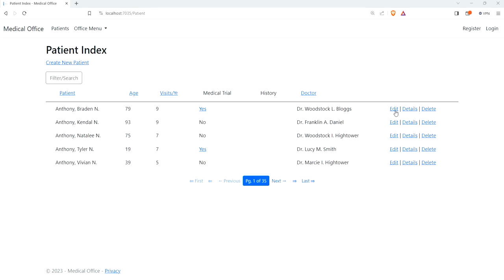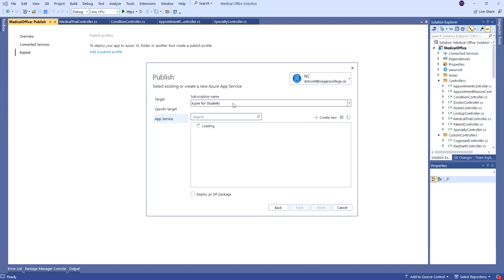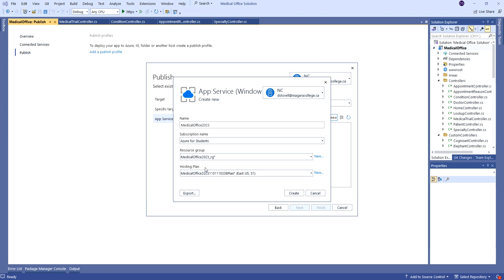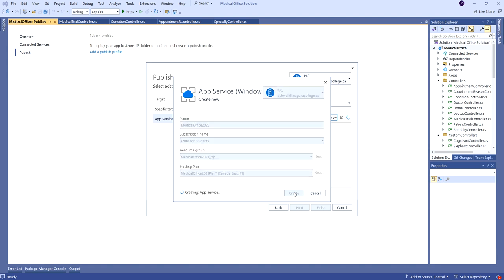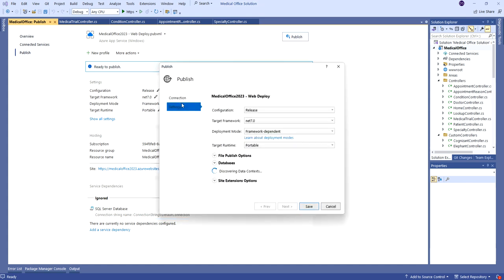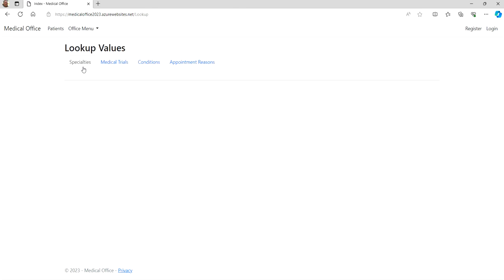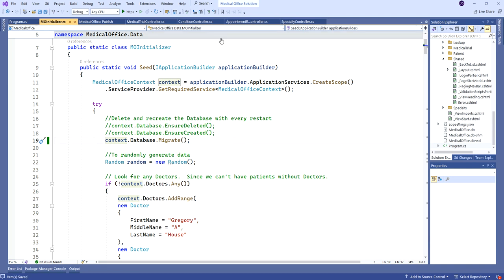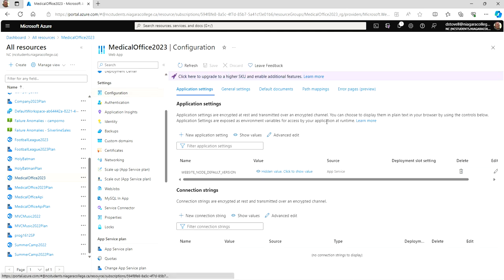F23 PROG1322 09.5 - Publish to Azure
Take advantage of your FREE Azure account!  Publish your MVC application to the Cloud.